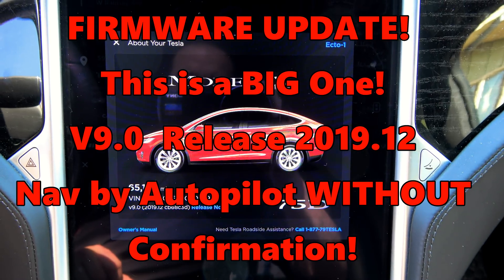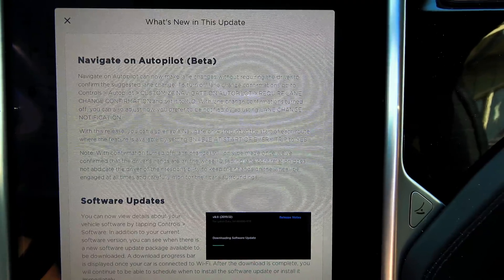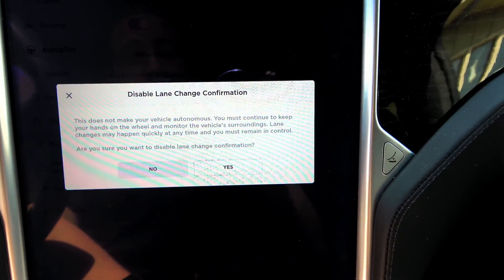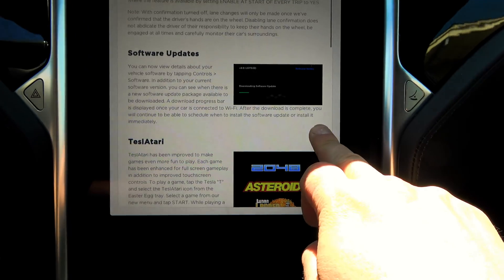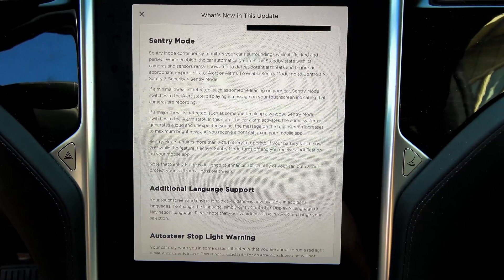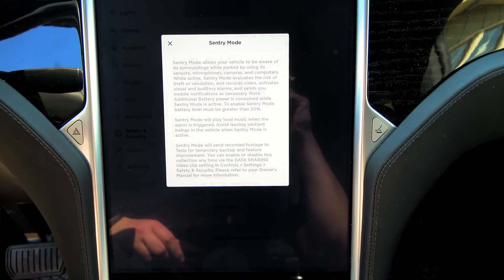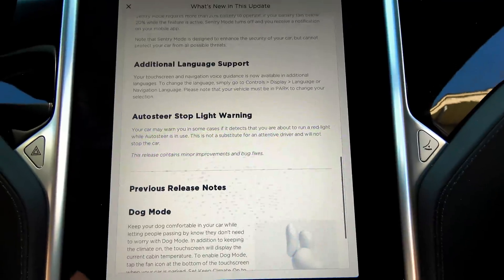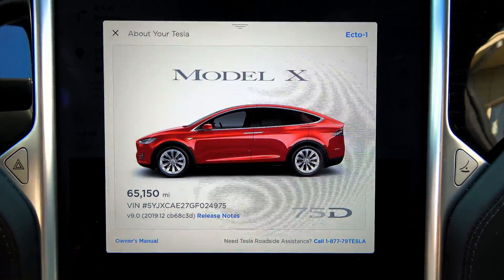AutoPilot 2.0: update 2019.12 MAJOR AP UPDATE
This was an Excellent update. Mainly, it included Nav on Autopilot WITHOUT lane change Confirmation.
Vehicle: 2016 Model X AP2.0
1: Navigate on Autopilot without Confirmation
2: Software Update Menu (NEW!!!)
3: TeslaAtri update (New Games)
4: Sentry Mode
5: Additional Language Support
6: Autosteer stop light warning
Previous Release Notes:
7: Dog Mode